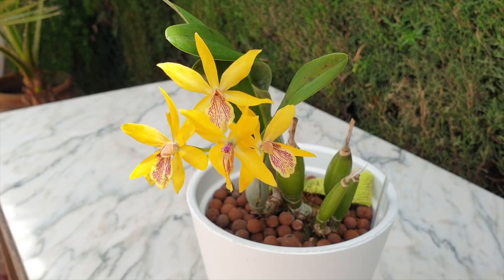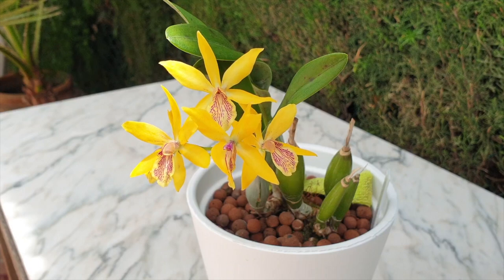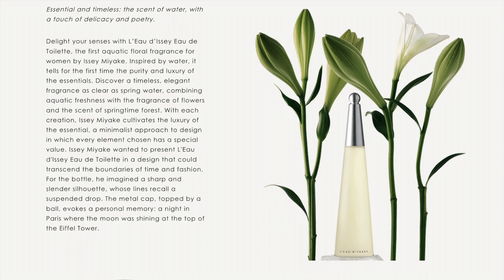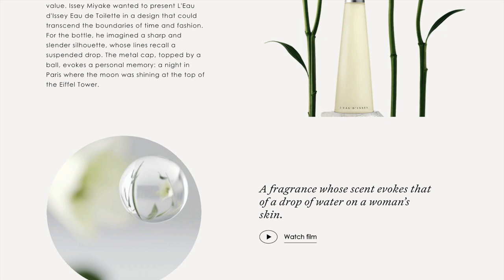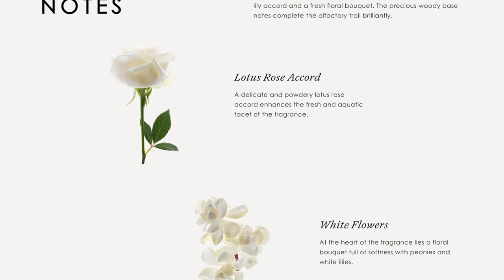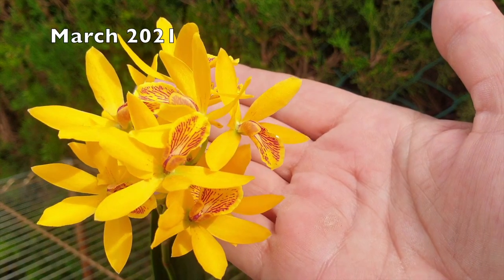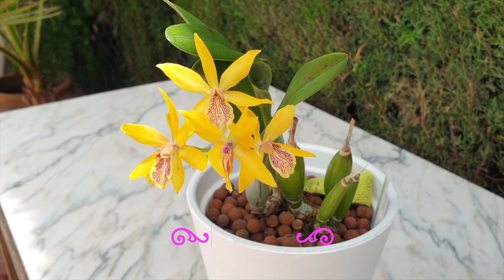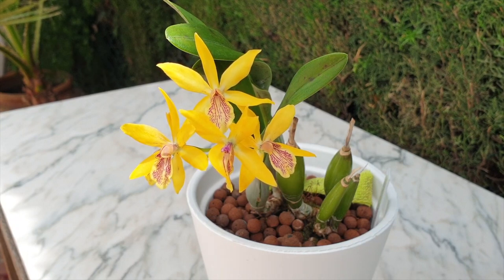L'eau D'Issey (Miyaki) Orchid 👃🏼 Dynamite Comes in Small Packages | Fragrance Profile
Which came first? The orchid and her insanely beautiful fragrance or The Insane Perfume from the Japanese designer Issey Miyake, who sadly passed away in 2022! Ok, so, technically L'eau D'Issey was created by perfumer Jacques Cavallier, but the fact that it was acceptable to Issey Miyake to launch his first perfume is all I need to know about the class of this man! It is rare to nail a fragrance down for an orchid, however, with this video, I am hoping to do just that, because the fragrance of the Guaricyclia Kyoguchi 'Happy Field' is exactly the same as L'eau D'Issey. Timeless and perfect for all seasons 🙏🏼
P.S: I made a mistake! I thought I had a CareCollab for this orchid, but it would appear that a CareCollab has not been done yet.
My environment:
Mediterranean climate, hot summers / mild winters
45% - 85% humidity, with regular airflow
Orchid growing supplies:
               Seramis, Akadama
Water: Reverse Osmosis
Insecticidal Soap
General PPM: 300 Summer, or in active growth
                          150 Winter, RO Water and KelpMax only